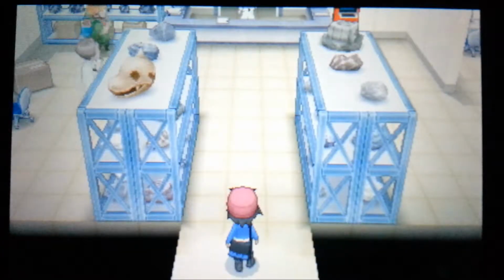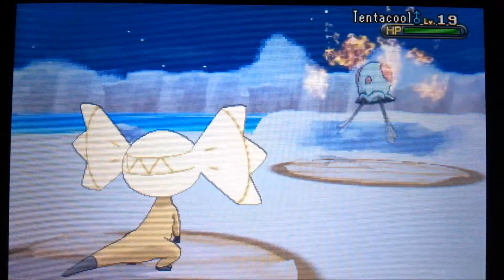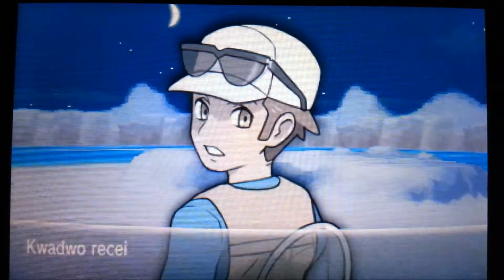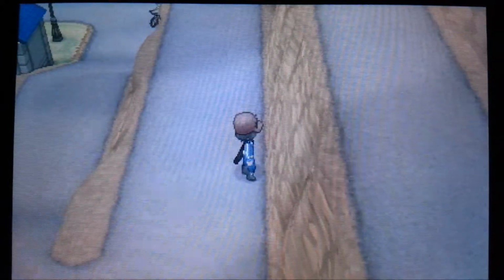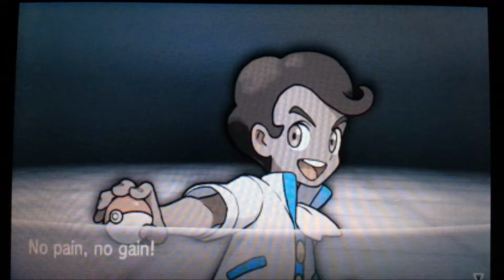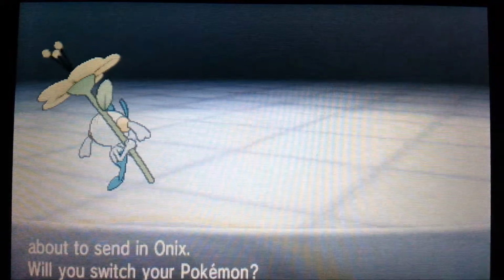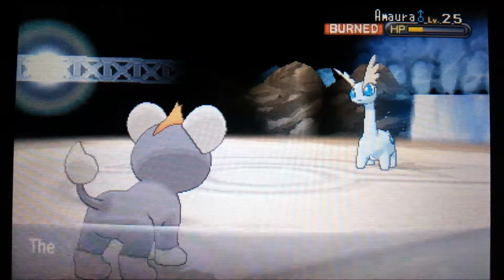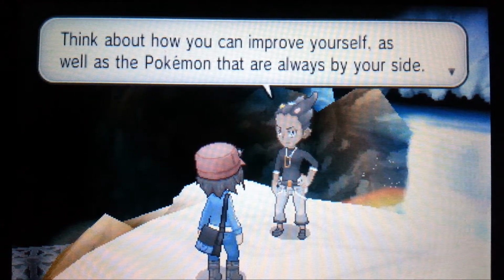Let's Play Pokemon Y (Part 11)- Reviving Fossils, Route 8, and Challenging the 2nd Gym Leader Grant!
So, I realize that I mucked up the part in the video. For this part and the subsequent 15 or so parts (I wish I was lying), I will be saying the wrong part in the video. I apologize for this. Thank you for your understanding. Let's play some Pokemon!

In this episode, we finish up Route 8, make it to a new town, and challenge the second gym leader, Grant!